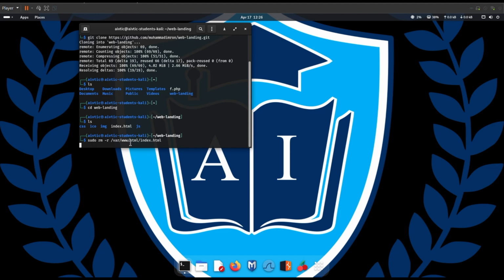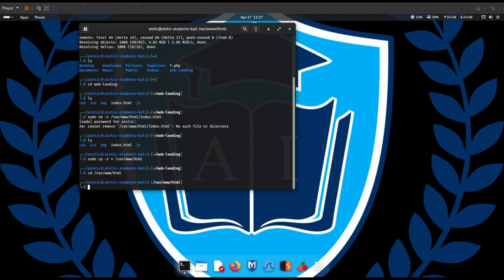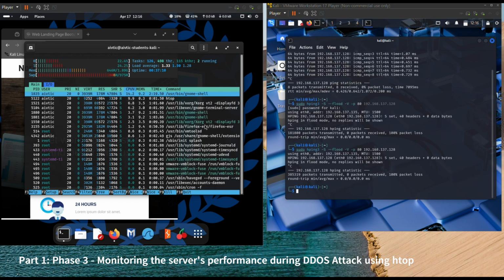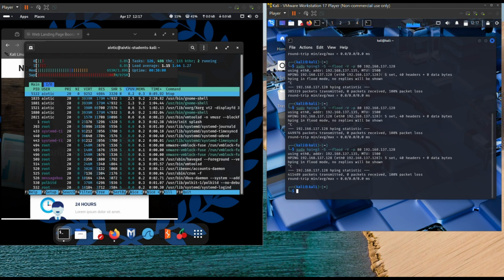ACW802 - How to Simulate a DDoS Attack in Cybersecurity Lab - OperationShadowStrike P1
DDoS Attack Simulation in Cybersecurity Lab | Operation Shadow Strike Phase 1

Description:
In this in-depth lab walkthrough, we kick off Phase One of Operation Shadow Strike, a simulated Advanced Persistent Threat (APT) campaign designed to replicate real-world cyberattack scenarios. This episode focuses on launching a Distributed Denial of Service (DDoS) attack against a fictional IT services provider, "GlobalTech", hosted in a controlled cybersecurity environment.

Learn how to set up, simulate, and monitor a full-scale DDoS event, giving you hands-on experience with offensive and defensive techniques essential to modern cybersecurity operations.

NOTE: This video is part of a Full video, the full video can be found here:

Here's what we cover in this video:
* Deploying a decoy target using Apache2 on a Linux server
* Cloning a real-world web project to simulate a client-facing service
* Conducting reconnaissance from an external host
* Simulating a DDoS attack to flood the server with traffic
* Monitoring live packet data with Wireshark
* Observing system performance impact using htop

This exercise provides insight into how denial-of-service attacks affect availability, how organizations can detect them, and why proper network visibility and system monitoring** are essential components of defense-in-depth.

Whether you're a SOC analyst, ethical hacker, red teamer, or student, this video gives you tactical knowledge on how to simulate and study DDoS behavior in a safe and isolated lab setting.